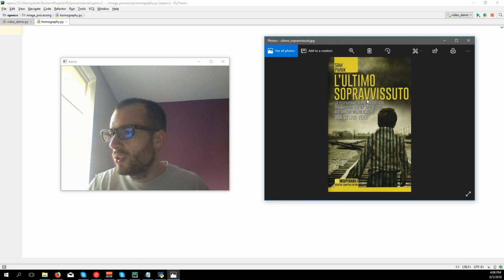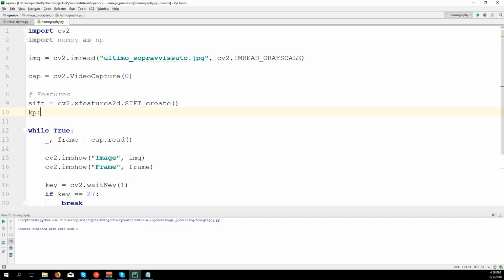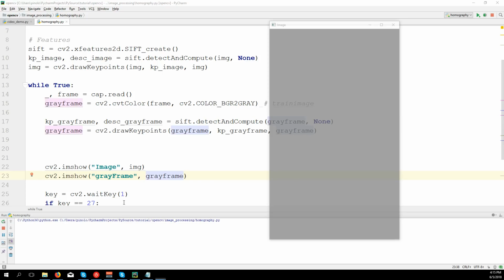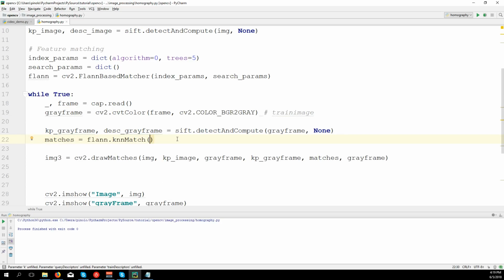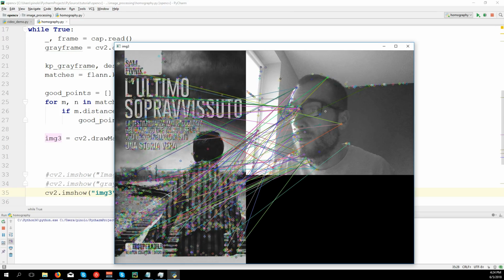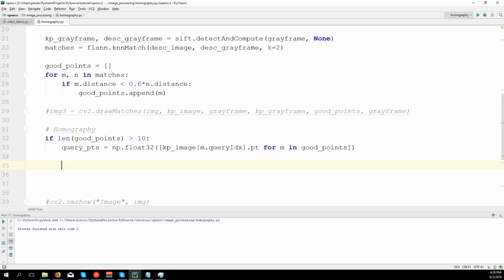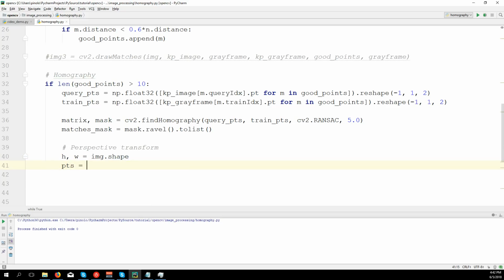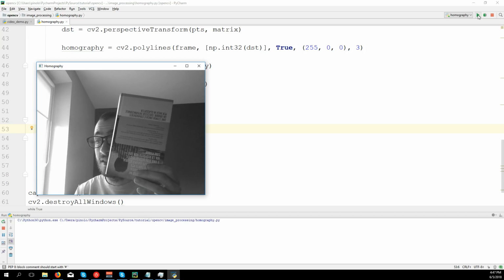Object tracking using Homography - OpenCV 3.4 with python 3 Tutorial 34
We’re going to learn in this tutorial how to track an object using the Feature matching method, and then finding the Homography.